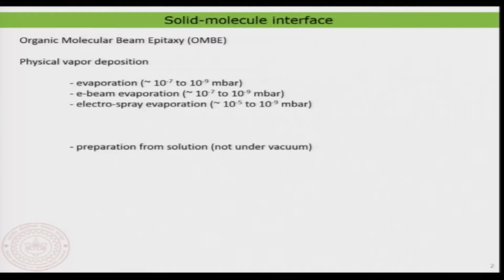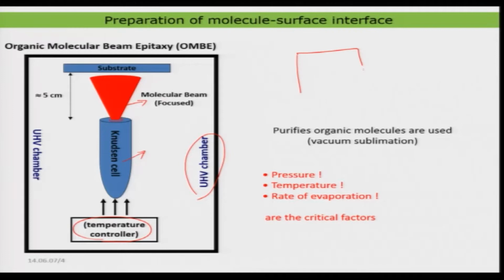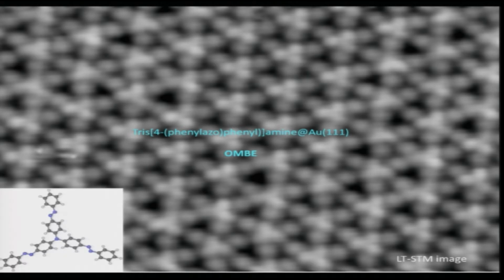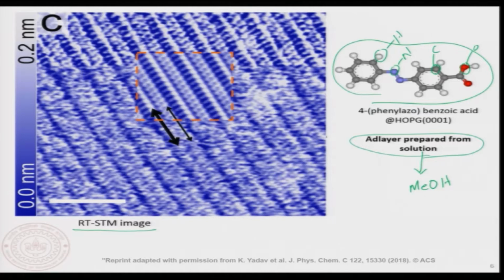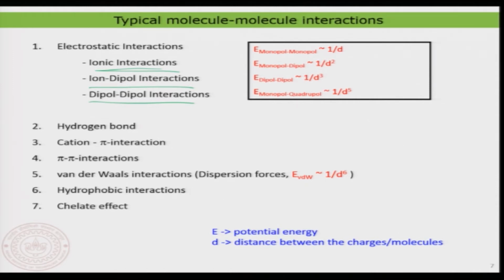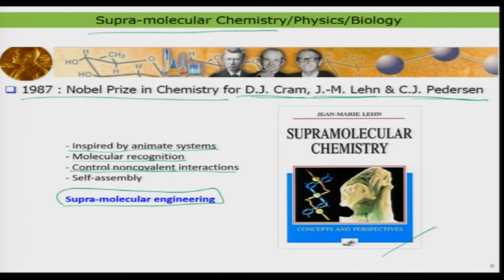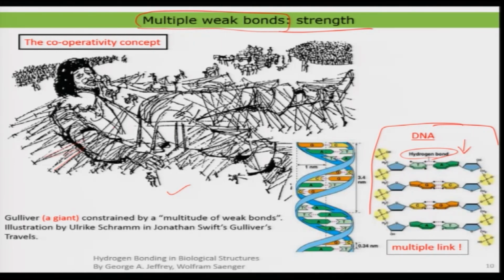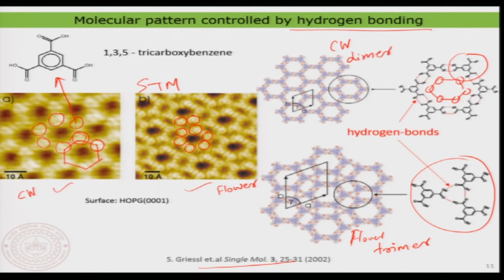Lecture 16 : Molecular Adsorbates: Preparation